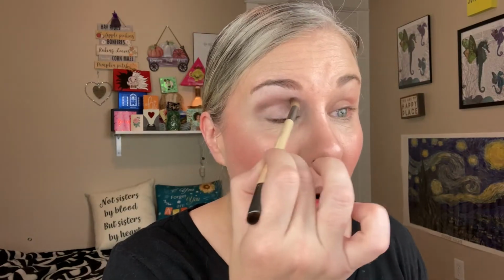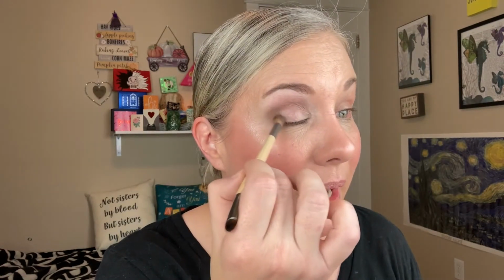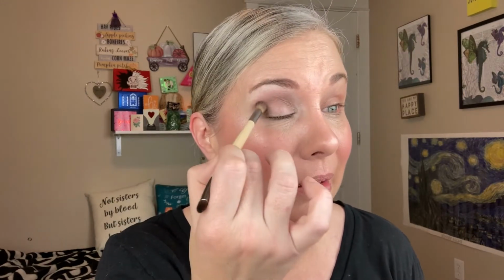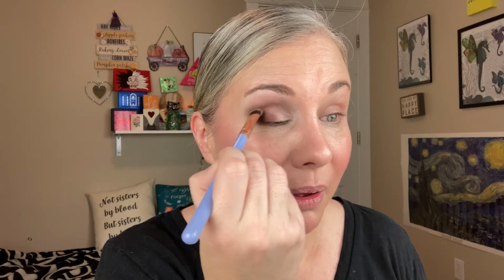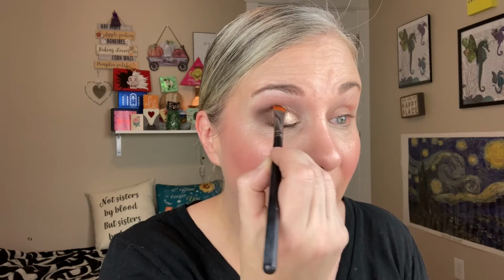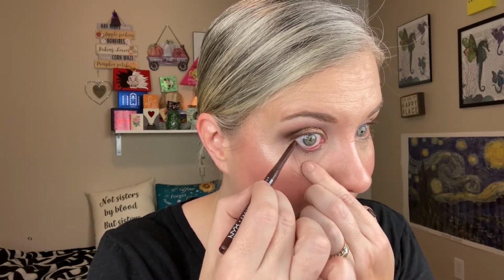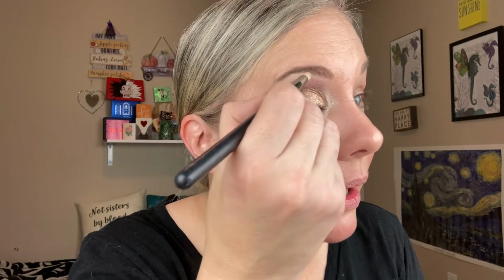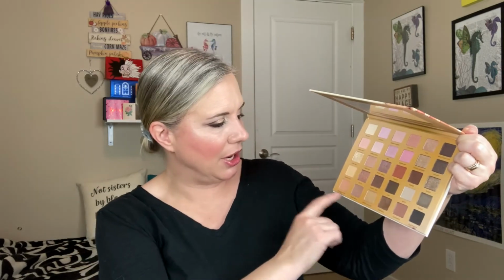2Day 2Night Eye Look Tuesday Collab w/@glitzzygem! Using the Rude Cosmetics Au Naturel palette!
Hey there!  In today's video, I'm doing my first collab with the beautiful, fun, talented Stephanie AKA @glitzzygem!  She came up with a really fun idea for us to create a day time look and a night time look... I'm creating the day time look using the Rude Cosmetics Au Naturel palette.  I wanted to create a look that's easy and quick for the days that we just don't have a lot of time to devote to doing our makeup but still want to look a little more "put together" or polished.  This palette is one of my favorite neurtal palettes in my collection.  I love the brand, too!  I'd love to know what your idea of the perfect day time look is... what do you use when you're in a hurry or just want to put a quick look together.  I'm so happy that Stephanie and I were able to collab together and I look forward to our next one!

Thank you so much for taking time out of your day or night to watch my video!  It means the world to me.  I can't wait to see you again in my next video but in the meantime, please take care of yourself, be well, safe, happy!  LOTS OF LOVE!! XOXOXO